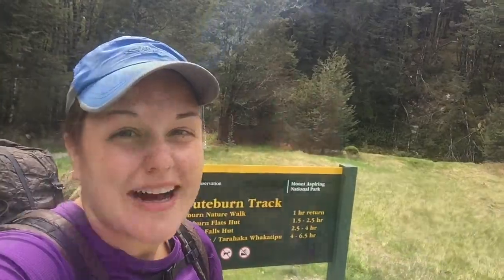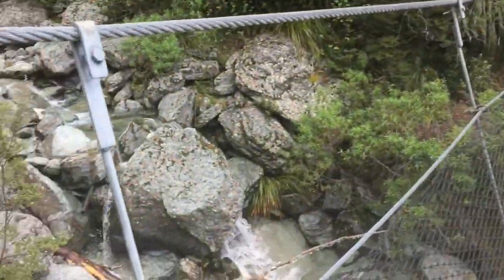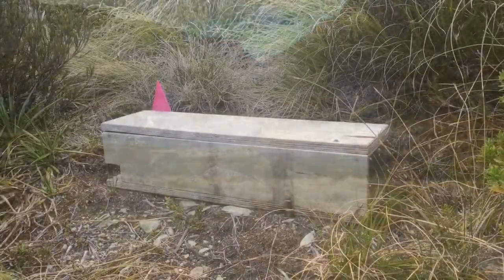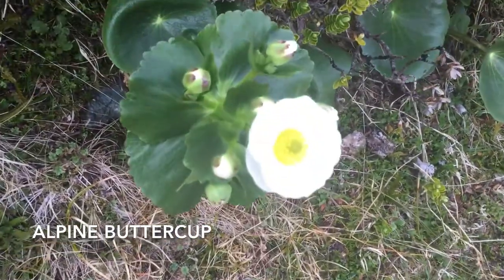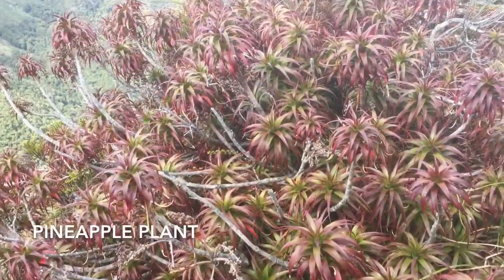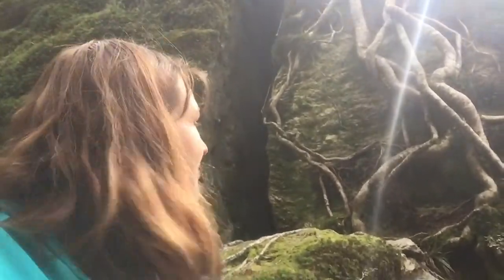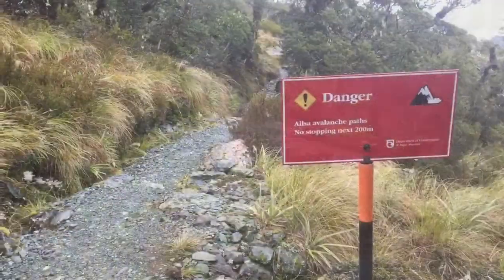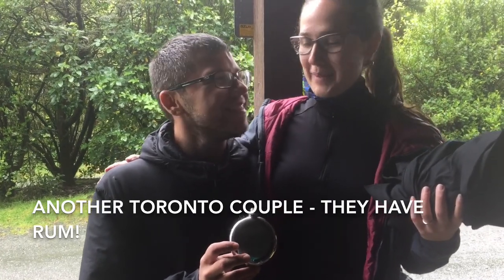Sara Hikes New Zealand - Routeburn Track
November 2017 .